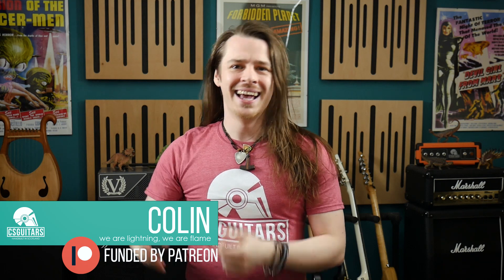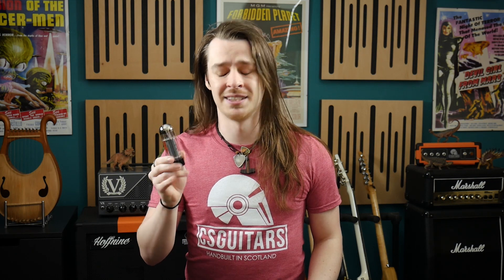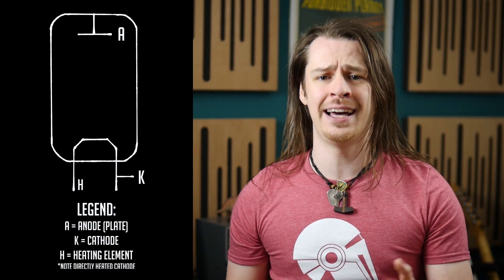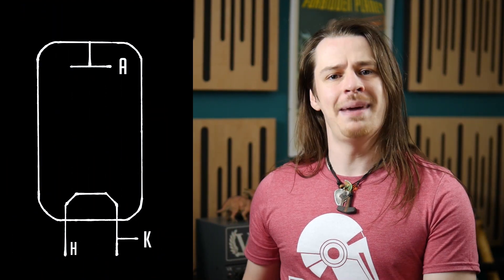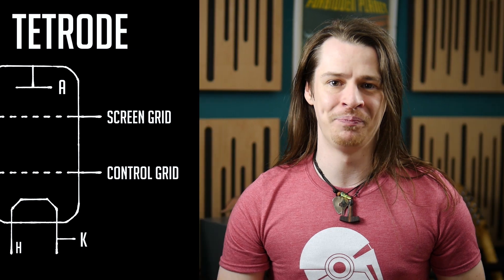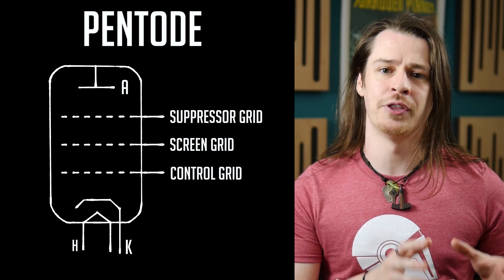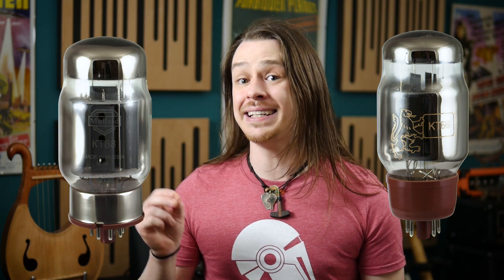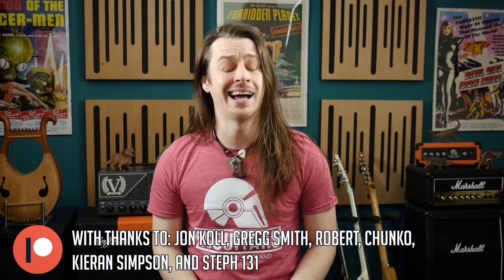Valve vs Tube | Troublesome Terminology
Is it a Valve or a Tube? Different people call it by different names, but the rich history of the Thermionic Valve (or Vacuum Tube) can help us reach some conclusions. Let's settle this argument once and for all...

CSGuitars uses:
Dragon's Heart Guitar Picks: